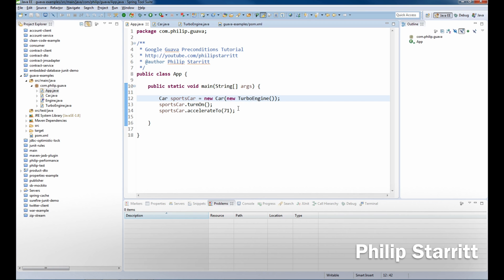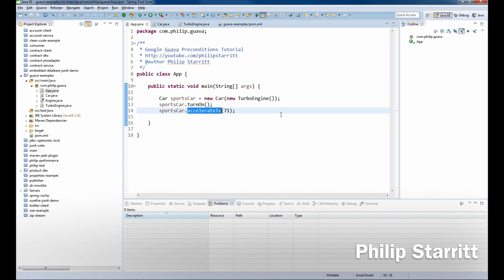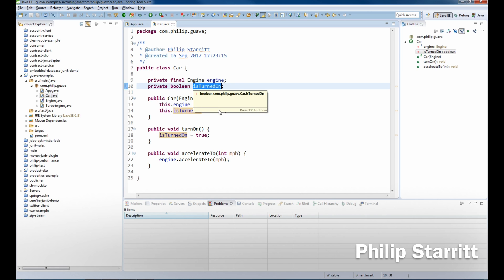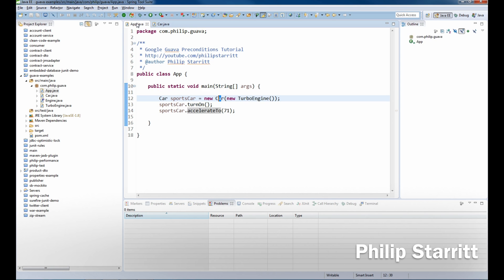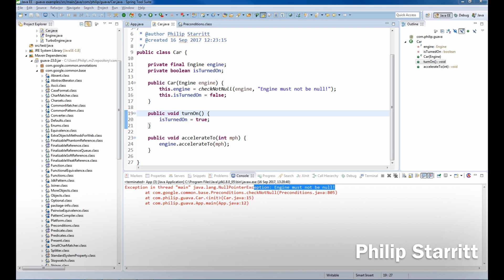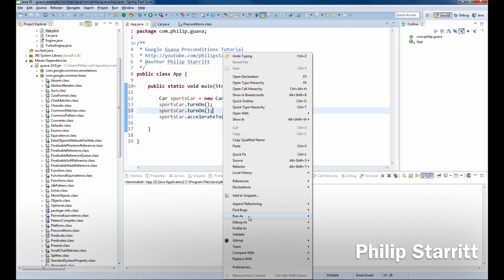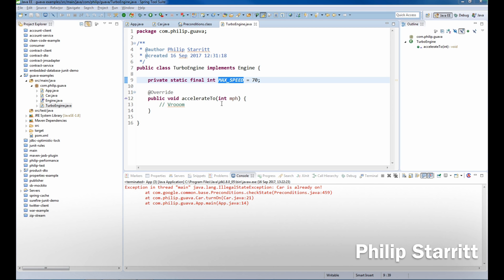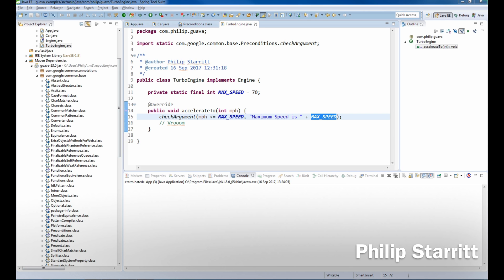Google Guava Preconditions Example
In this tutorial I show you how to use Google Guava Preconditions to ensure the caller of a public method has obeyed the requirements of the methods specification. This is infact upfront defensive validation in our java applications.
For example, A car may only accelerate up to 70 mph.

First up, a pre-condition is a type of conditional failure.

What is a conditional failure?

A conditional failure, or runtime check, is any code that throws an exception if and only if a boolean condition holds. Of course, such code is prevalent in well-designed software.

What are the other kinds of conditional failures?

Most are documented in the conditional failures explained link below but some are:

A verification check is used when you lack high confidence that an API you consume will meet its (real or implied) specification.

A test assertion is found in test code only, and ensures that the code under test has obeyed the requirements of its own specification.

Google Guava Preconditions Utility Methods

Google guava class Preconditions provides many static convenience methods to help a method or constructor check whether it was invoked correctly  (that is, whether its preconditions were met).

In this tutorial I walk you through how to add them to your class and how to use:

checkNotNull (T)
Checks that the value is not null. Returns the value directly, so you can use checkNotNull(value) inline.

checkState (boolean)
Checks some state of the object, not dependent on the method arguments. For example, an Iterator might use this to check that next has been called before any call to remove.

checkArgument (boolean)
Checks that the boolean is true. Use for validating arguments to methods.

Philip!